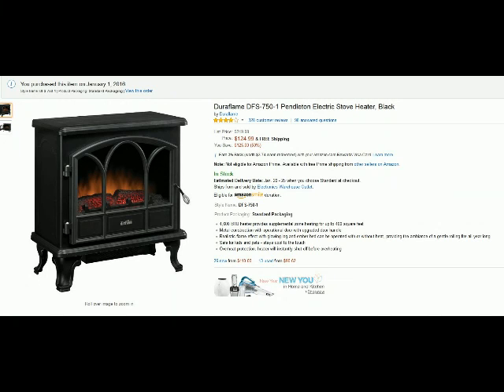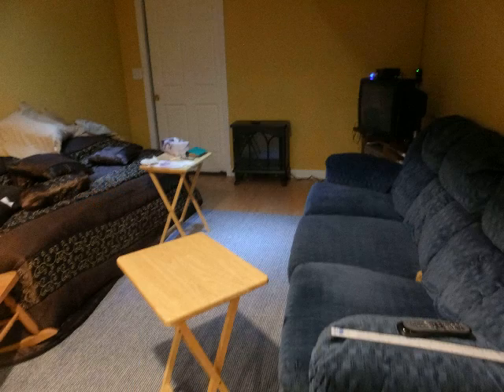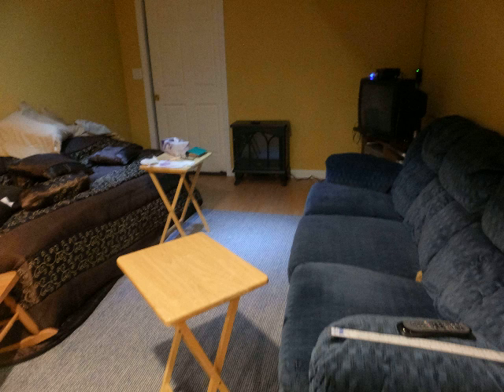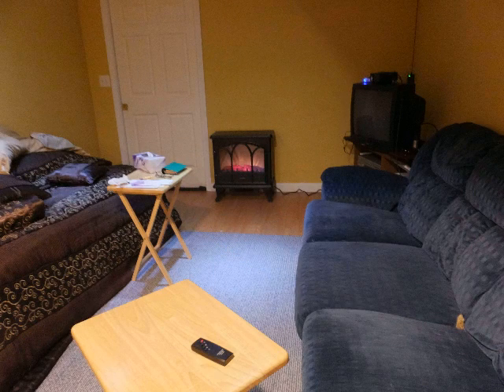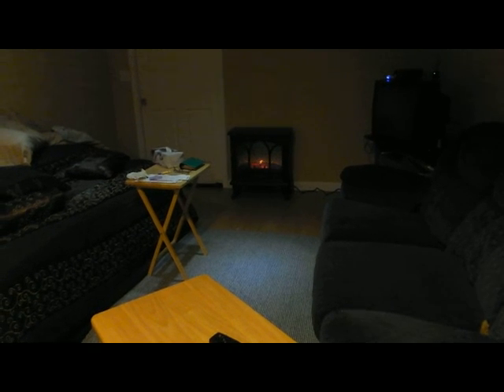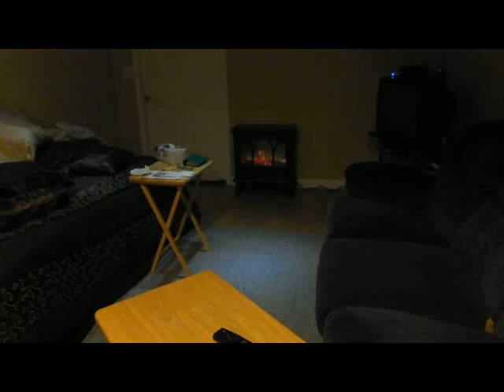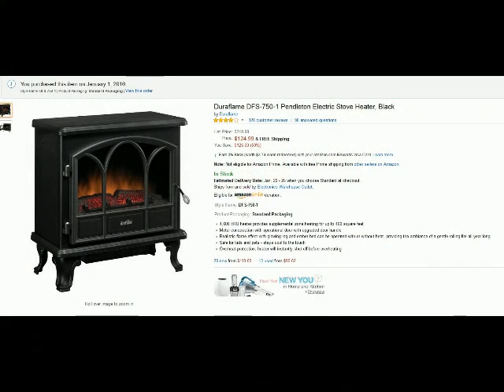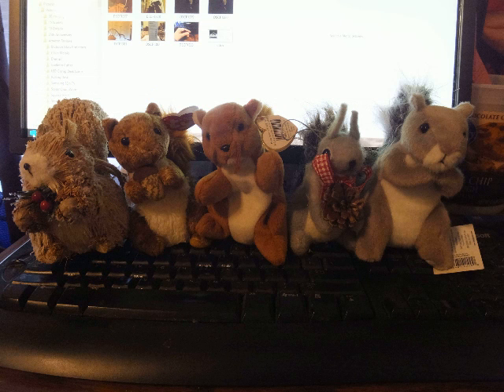B004TN68QE Duraflame DFS750 1 Pendalton Electric Stove